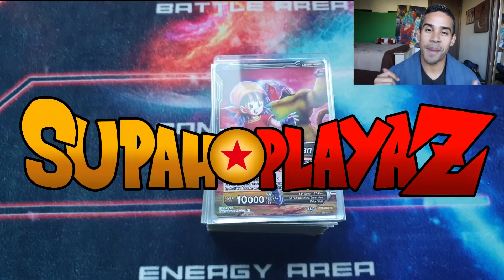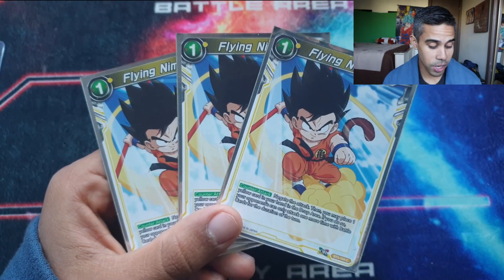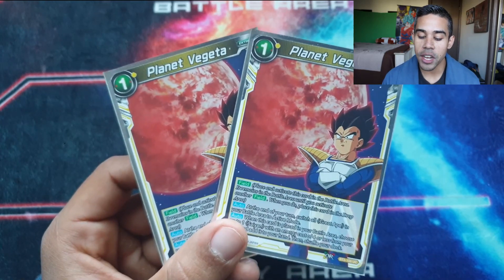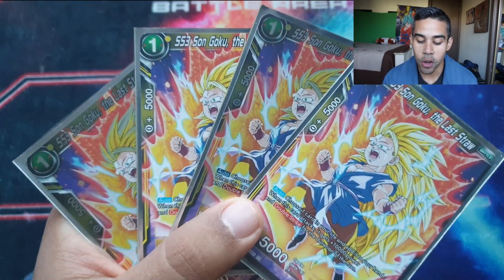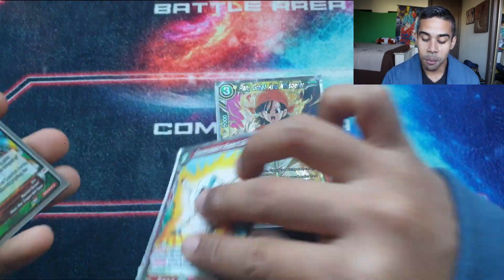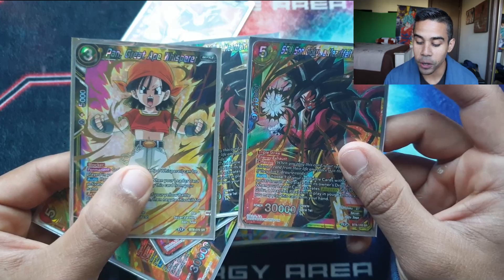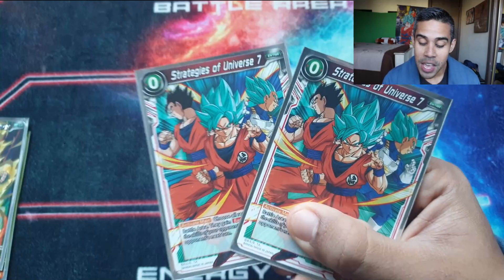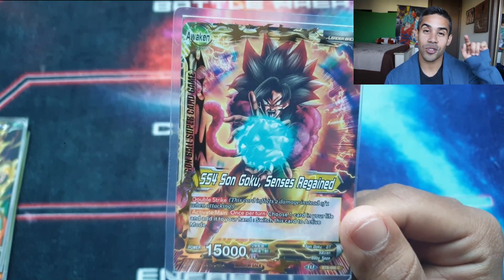GOKU SUPER SAIYAN 4 DECK PROFILE! TURN 3 KILL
BUY DRAGON BALL SUPER CARDS CHEAP HERE!

Supah Playaz Best Videos!

Stay Supah!